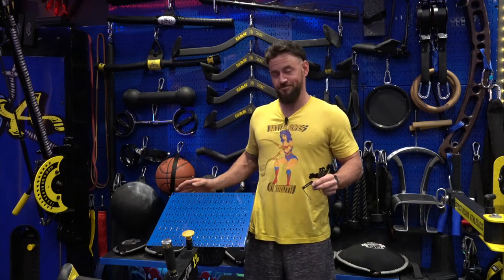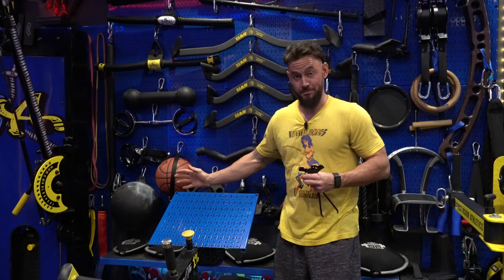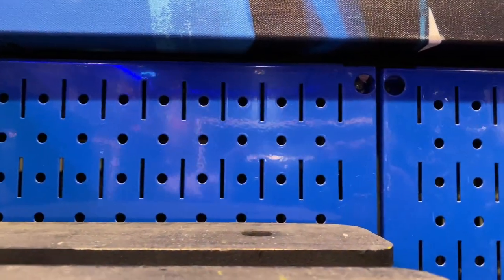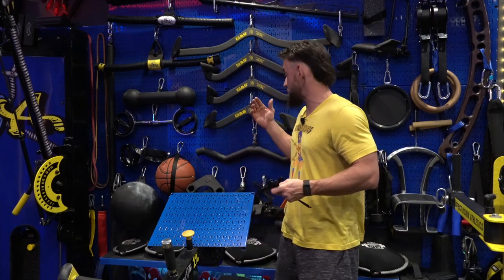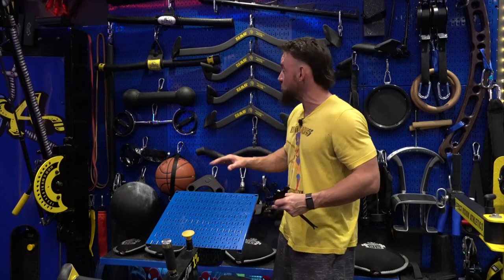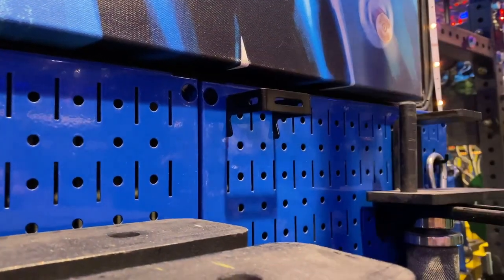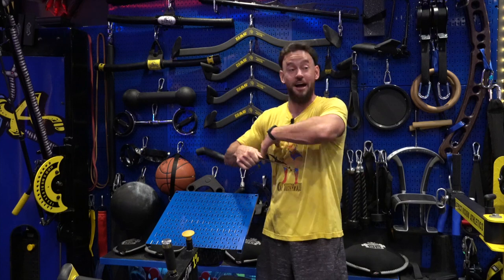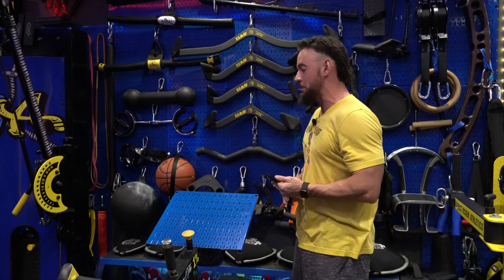EVERY HOMEGYM or GARAGEGYM Needs this... - Wall Control - [Strict Vision Athletics]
Hey Guys! If you have seen any of my content you can see that my gym is full of wall control. That is because IT WORKS! We would never be able to fit half of the stuff in our gym if it wasn't for Wall Control.